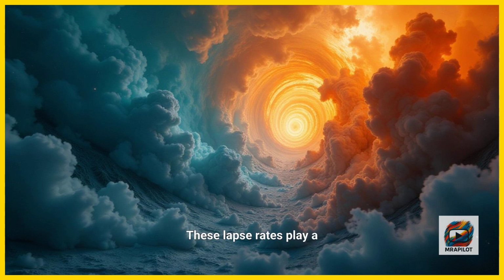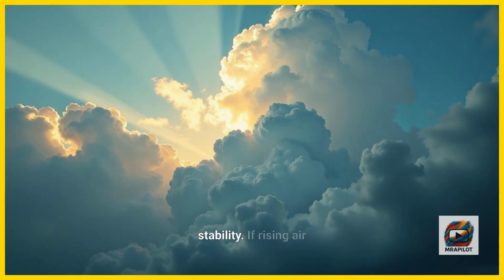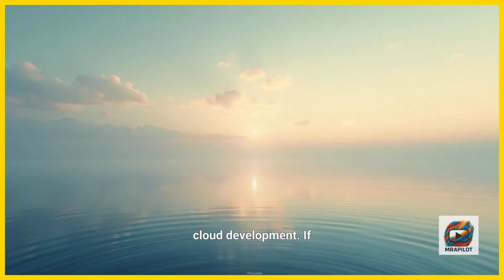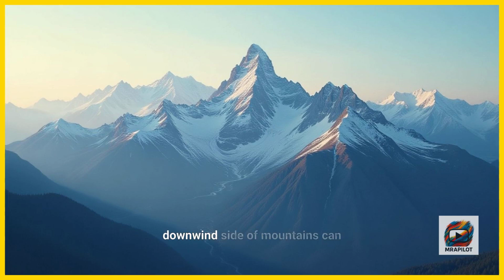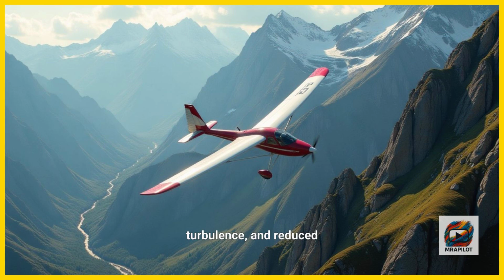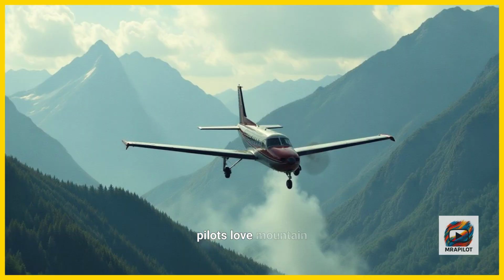ATPL Training Meteorology #13 Temperature Part 2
🌡️ *Meteorology #13 – Temperature (Part 2) | ATPL Theory*
In this second part on temperature, we go beyond the basics to understand **how temperature affects atmospheric behavior**, aircraft performance, and flight safety. Learn about temperature inversions, adiabatic processes, and how temperature variations shape weather systems.

📚 Topics covered:
Environmental lapse rate (ELR) and stability
Temperature inversions and their effects
Adiabatic cooling and heating
Dew point, condensation levels, and clouds
Real-life examples in aviation contexts

👍 Ideal for:
Student pilots
ATPL/CPL exam candidates
Anyone studying aviation weather and thermodynamics